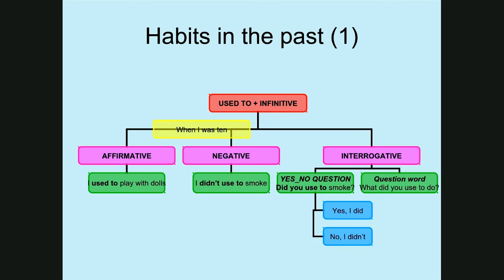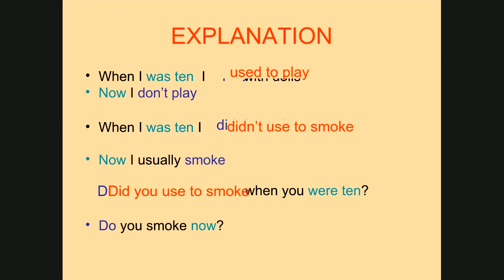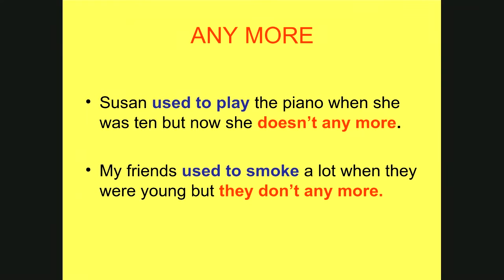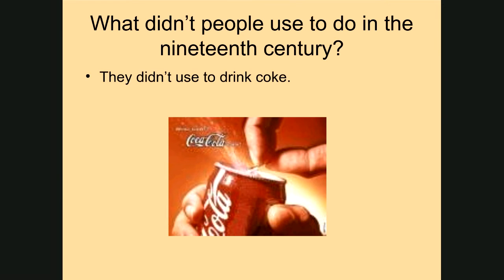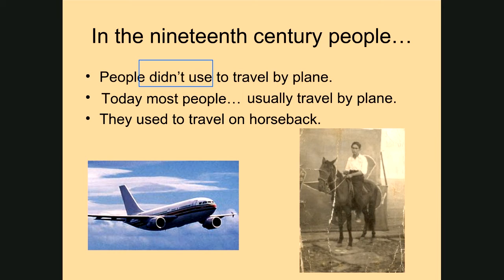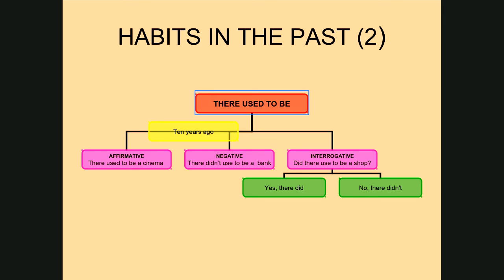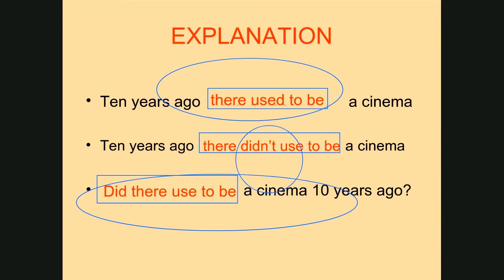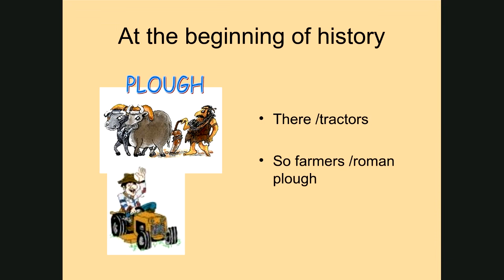SUNDAY FEBRUARY 16TH